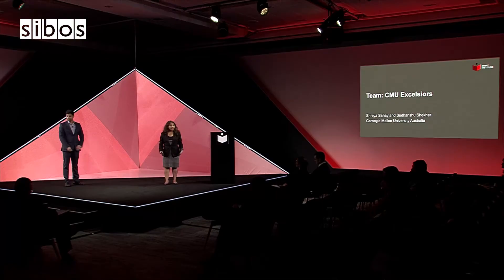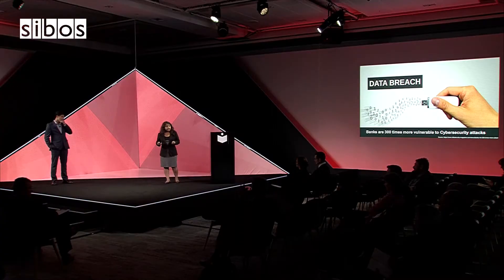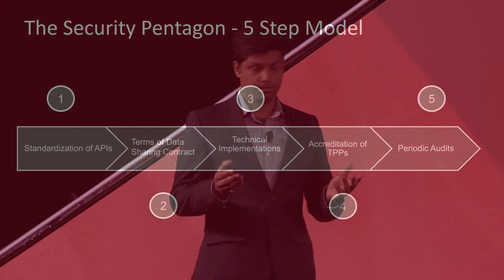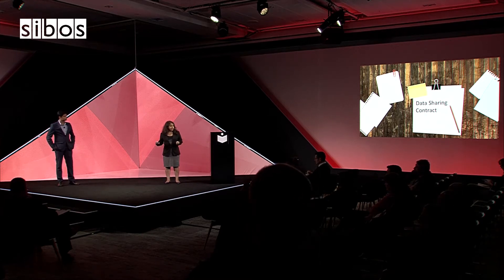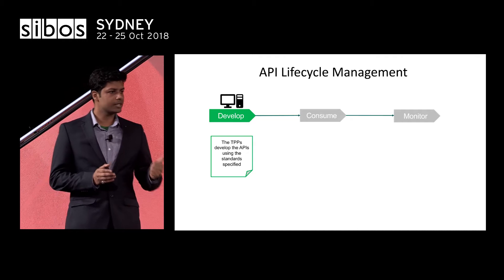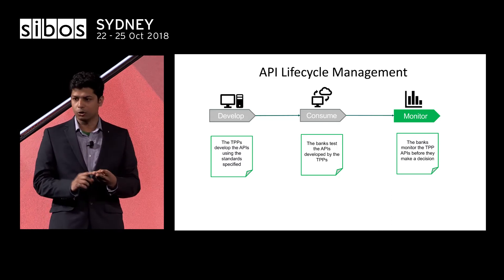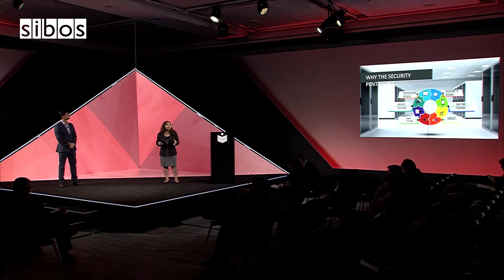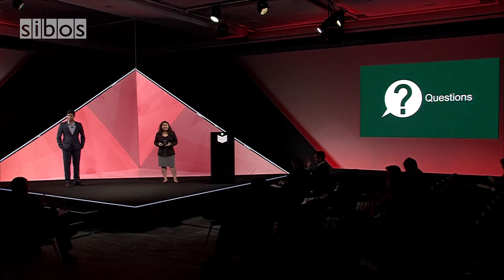Student Challenge 2018 Team Excelsiors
In our third annual Student Challenge, we invited students enrolled in Australian universities to develop ideas on how to keep personal information safe in an open banking environment.